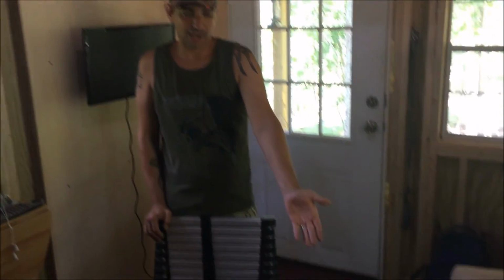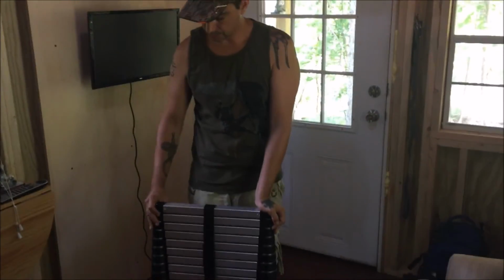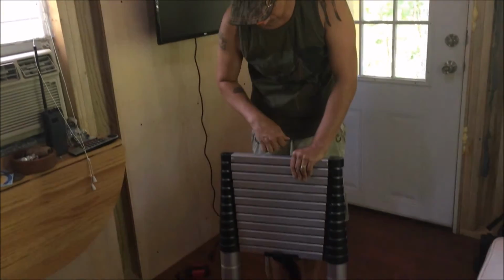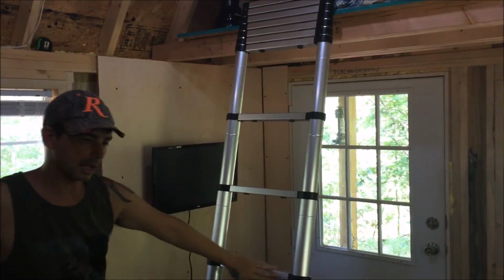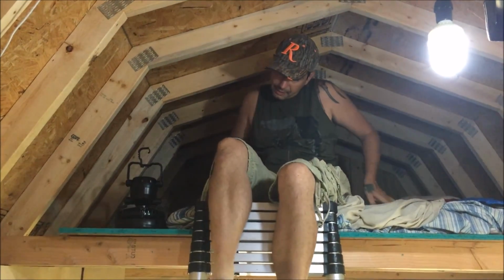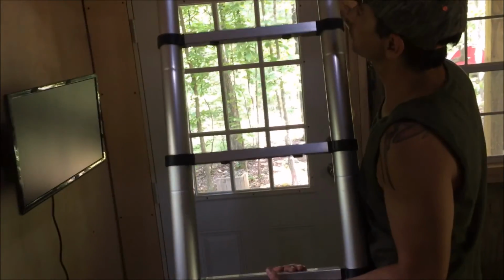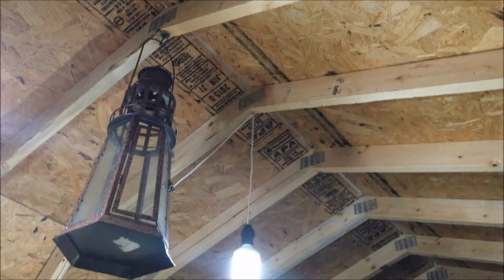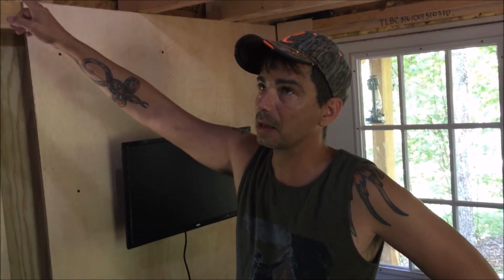116 sq foot Tiny House tour: Telescopic Loft Ladder review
In this video Jon and Charles are out at the cabin and testing out a new solution to accessing the loft with out taking up so much space in a micro tiny house